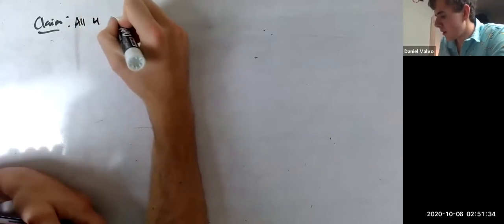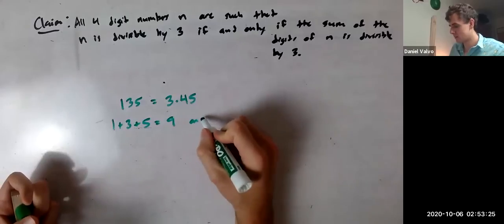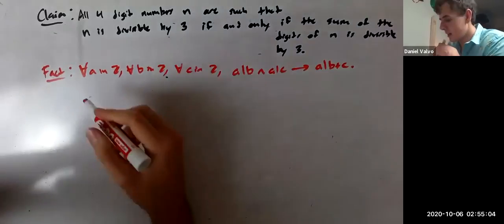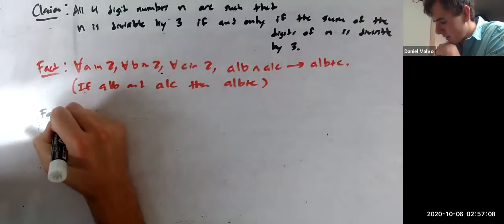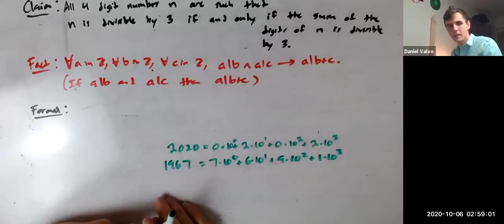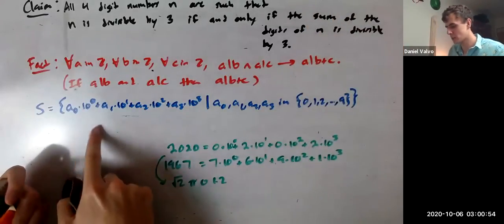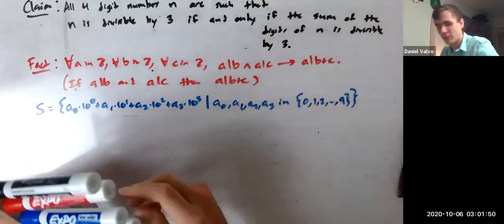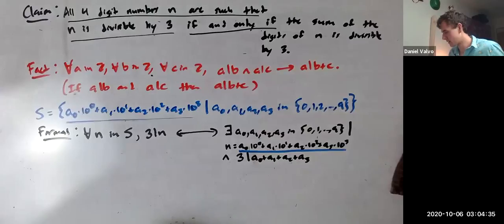Division by 3 rule! What, Why, and How?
More Proofs! But they're more advanced and more fun!